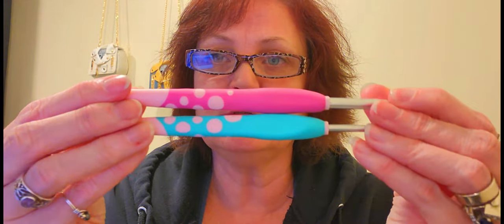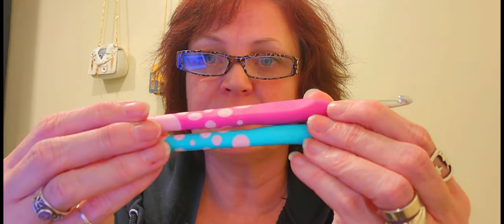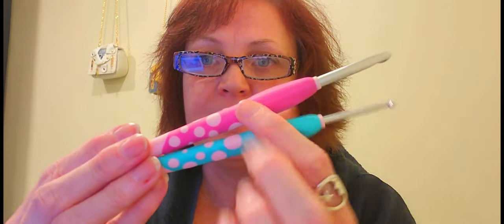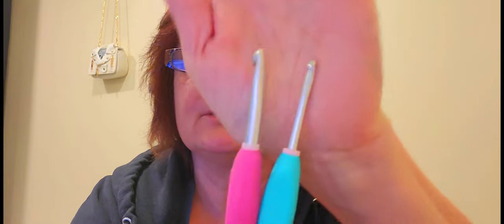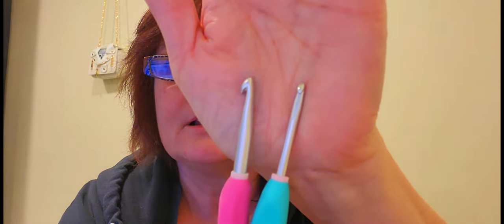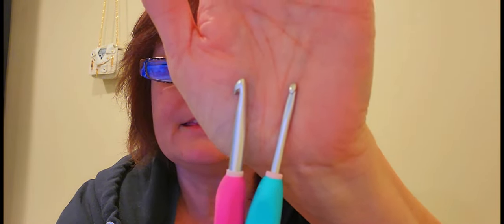Lookie Lookie What I Got From A Special Friend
Sandy Hinchliffe
                                           Nanaimo, BC
                                              V9R 6X6
14X14 Pillow Forms Canada
14X14 Pillow Forms U.S :